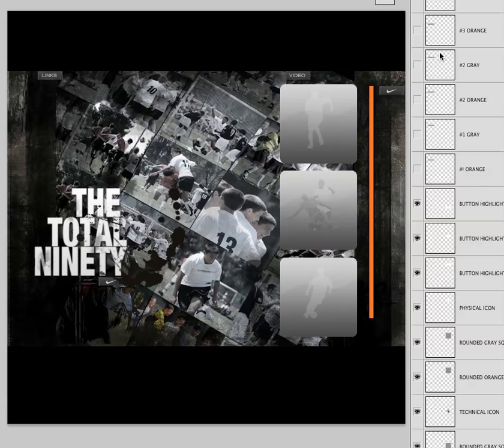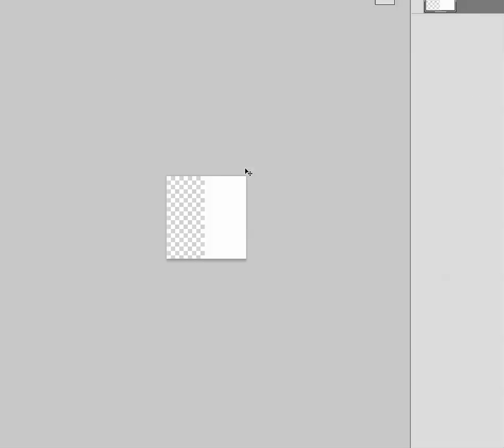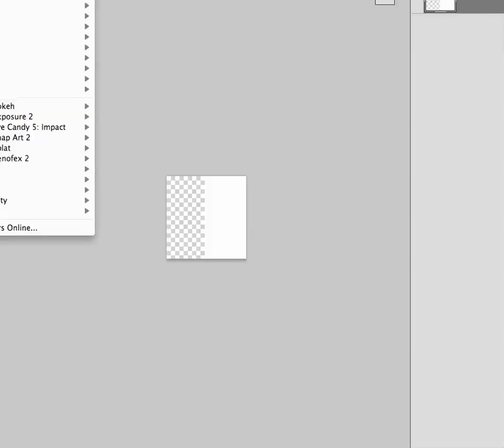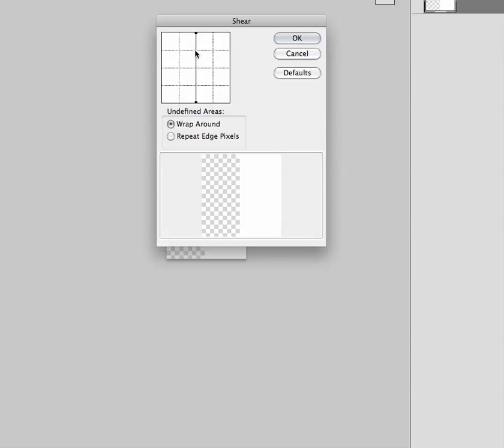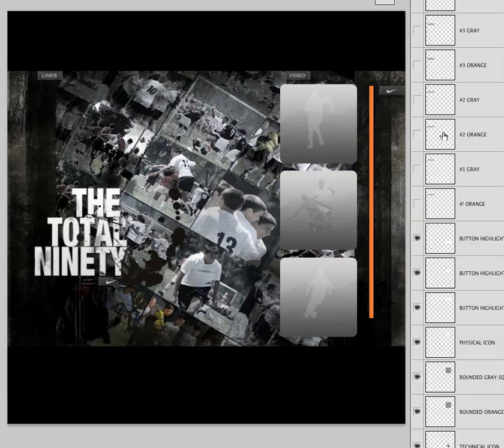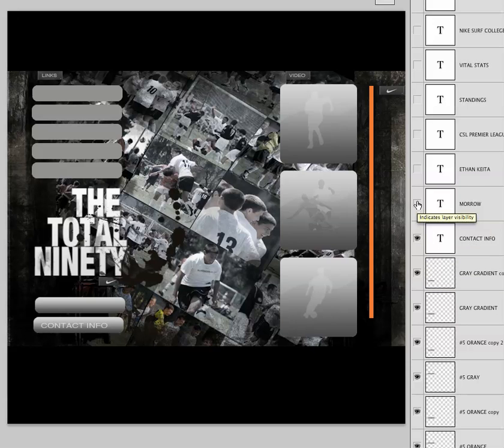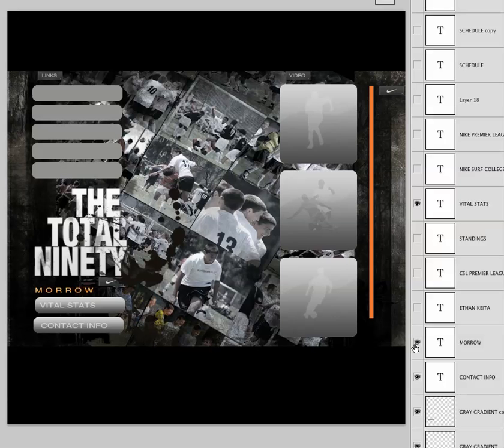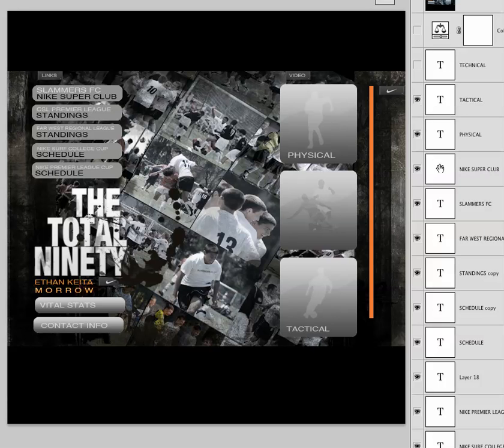Second TOTAL 90